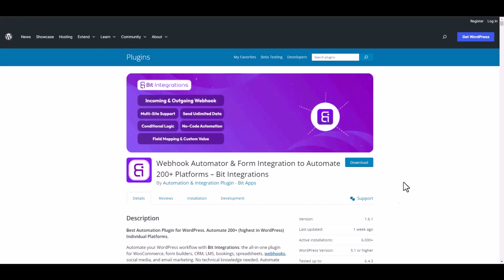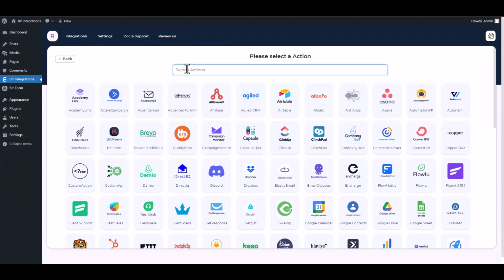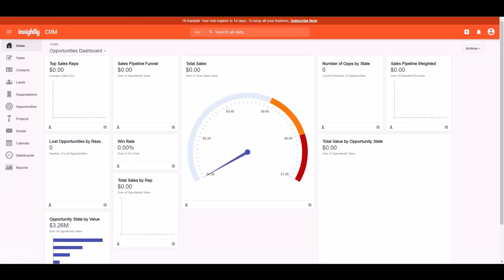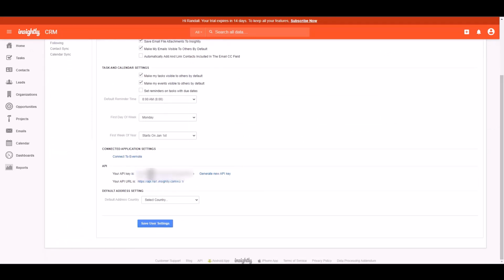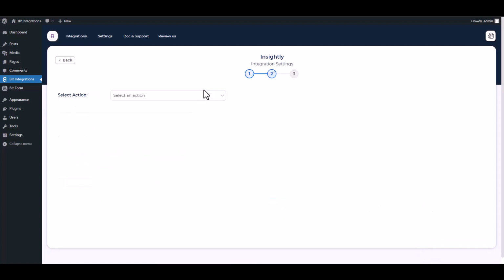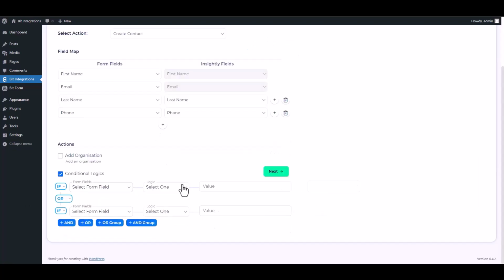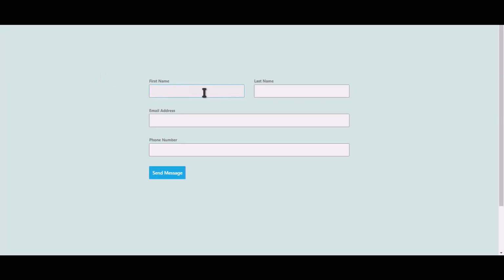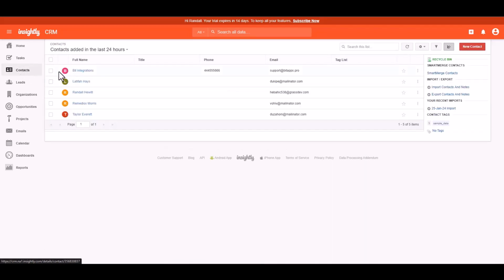Integrating Divi Contact Form with Insightly | Step-by-Step Tutorial | Bit Integrations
🔗 Ready to optimize your customer relationship management (CRM)? Join us on our YouTube channel for an in-depth tutorial where we unveil the seamless integration of Divi Contact Form with Insightly, a powerful CRM platform. Learn how to effortlessly connect these two tools using the Bit Integrations WordPress plugin.

Follow along as we guide you through the step-by-step process of integrating Divi Contact Form with Insightly, enabling you to streamline your lead management and improve customer relationships. Say goodbye to manual data transfers and welcome automated workflows for enhanced efficiency in managing your CRM.

Key Highlights:
✅ In-depth walkthrough for integrating Divi Contact Form with Insightly using Bit Integrations for WordPress.

Whether you're a sales professional, business owner, or CRM enthusiast, this integration empowers you to seamlessly merge Divi Contact Form with Insightly. Watch now to revolutionize your CRM efforts!